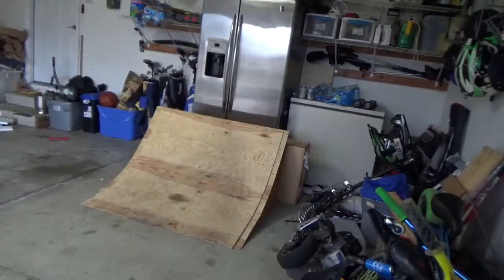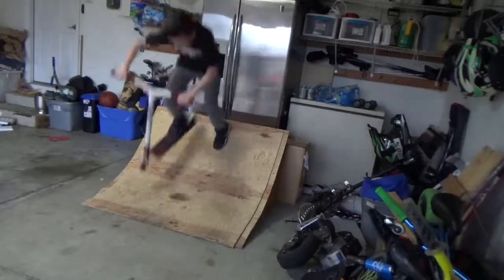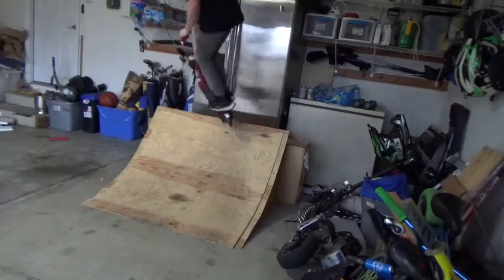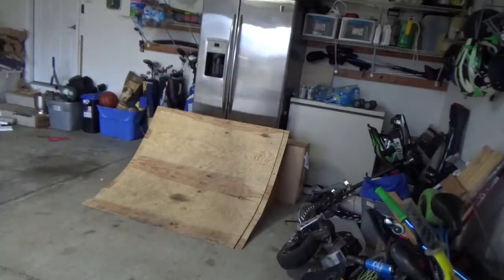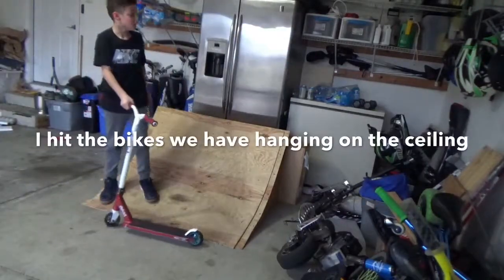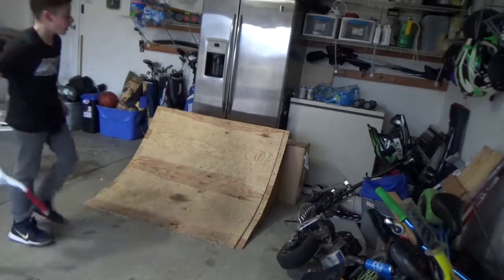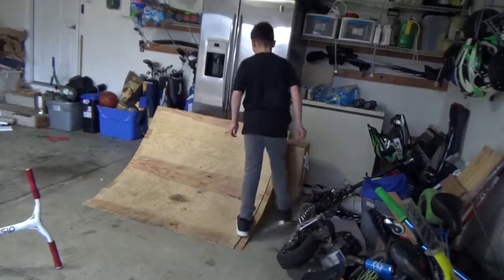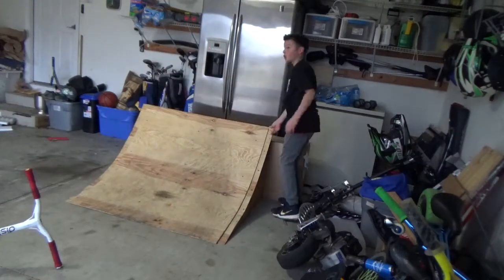Scootering Vlog *sesh*!!!